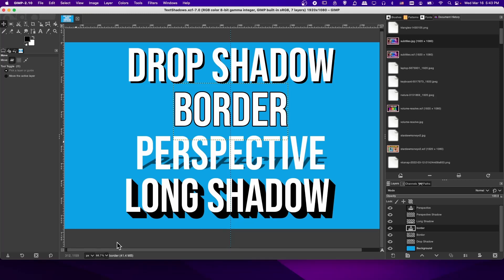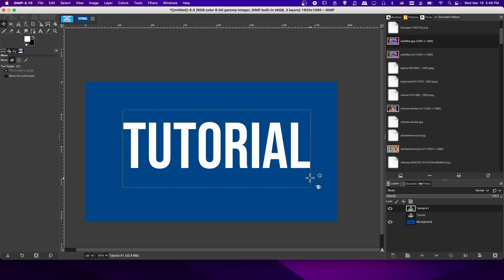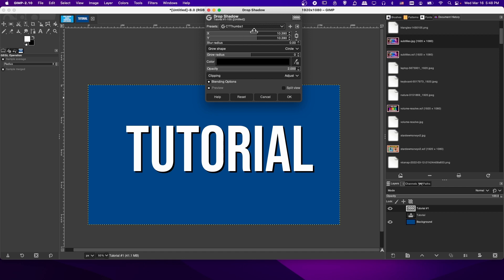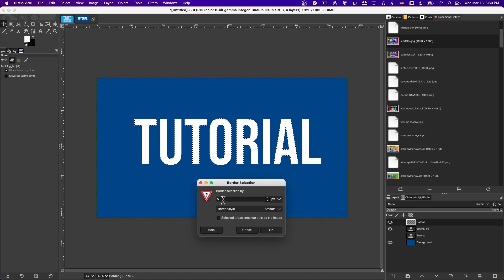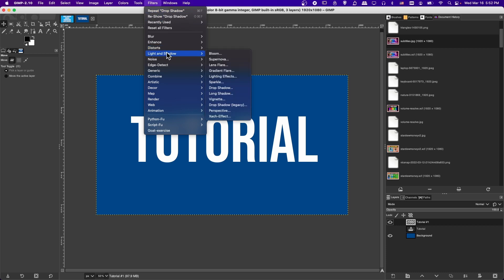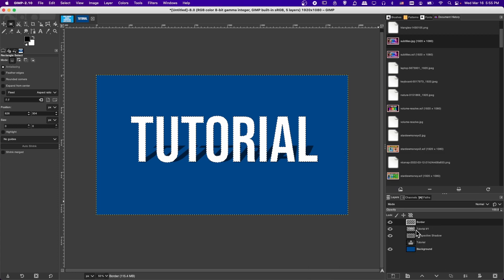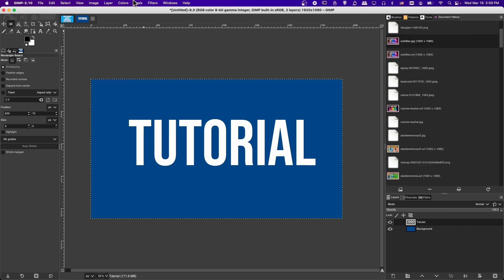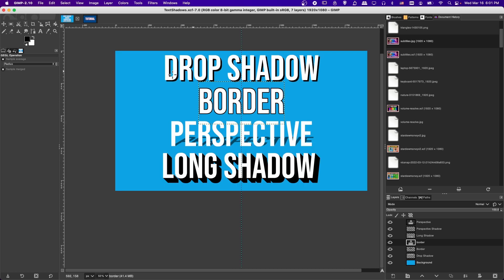Drop Shadow, Border, Perspective, and Long Shadow ~ Text Effects ~ GIMP Thumbnail Tips and Tricks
Guide to the main ways of adding shadows to your text or images inside of GIMP. This is a great way to give depth to anything you want to stand out or look a little more 3D.

0:00 What to Expect
0:14 Drop Shadow
4:01 Border Outline
5:58 Perspective Effect
7:46 Border plus Perspective Combo
8:54 Long Shadow
10:34 Saving Effect Presets for Later
11:10 Wrapup